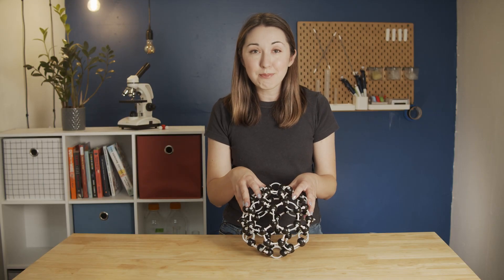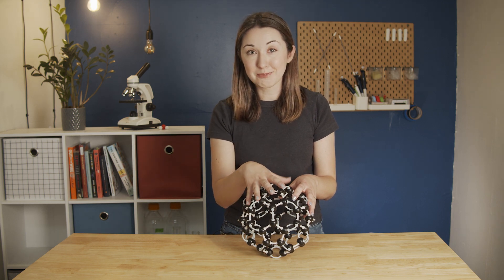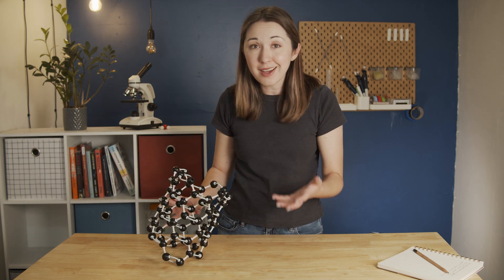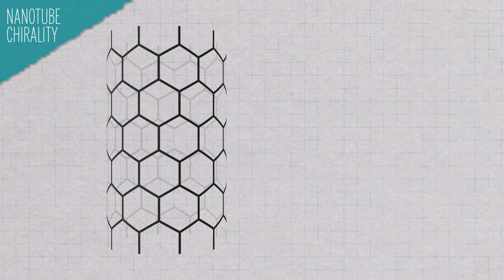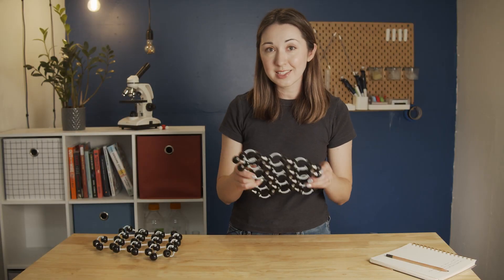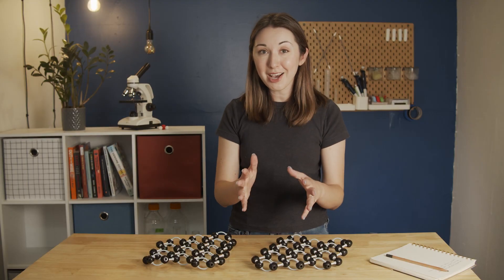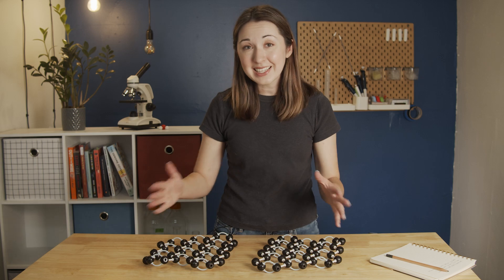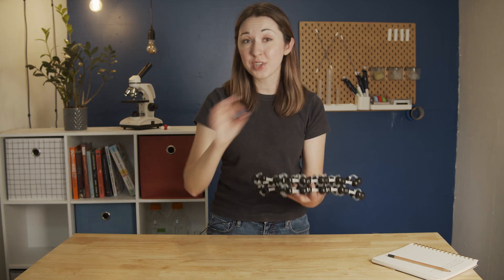Carbon Structures from Pencils to Jetpacks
Buckyballs, nanotubes, and graphene sheets have been the way of the future for *decades* but so far, the science just hasn’t lived up to the hype. Yet there are new carbon structures that pop up about once a year claiming to be the next big thing. So… how far are we actually from carbon structures revolutionizing the world and finally bringing us jetpacks?

Credits
Executive Producer
Matthew Radcliff

Producers
Elaine Seward
Andrew Sobey
Darren Weaver

Writer/Host
Alex Dainis, PhD

Scientific Consultants
Matthew Diasio, PhD
Richard Kaner, PhD
Leila Duman, PhD
Brianne Raccor, PhD

Executive in Charge for PBS: Maribel Lopez
Director of Programming for PBS: Gabrielle Ewing
Assistant Director of Programming for PBS: John Campbell

Reactions is a production of the American Chemical Society.

Sources:
Graphite and diamond structure

Will graphene power our world soon?